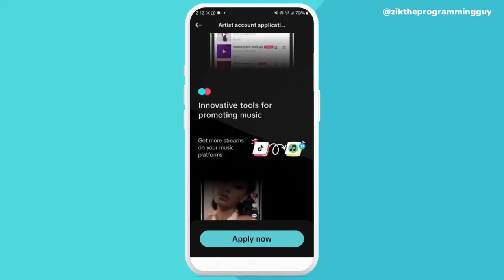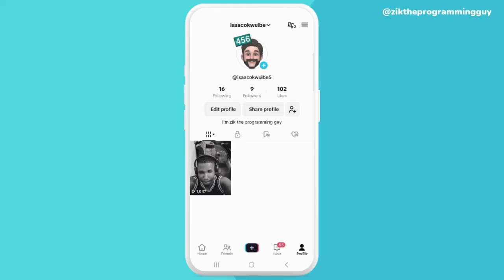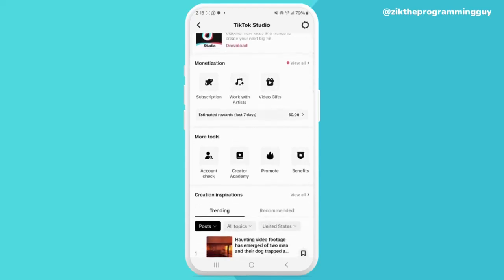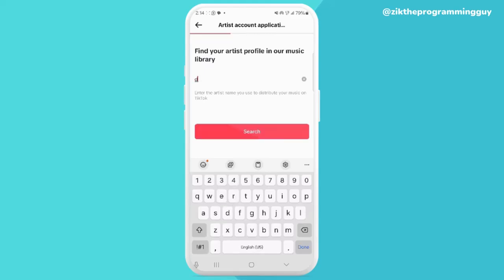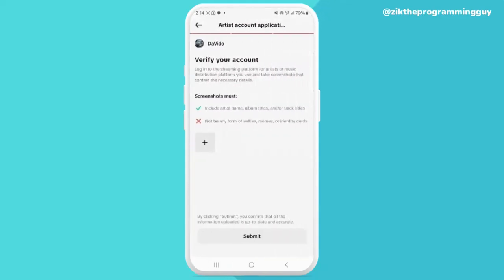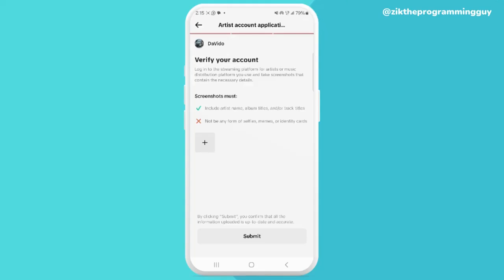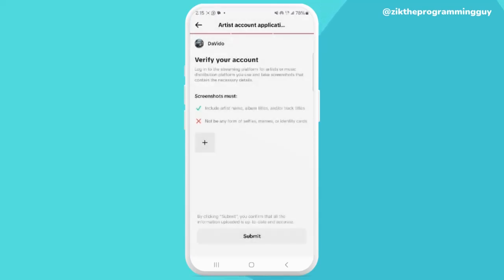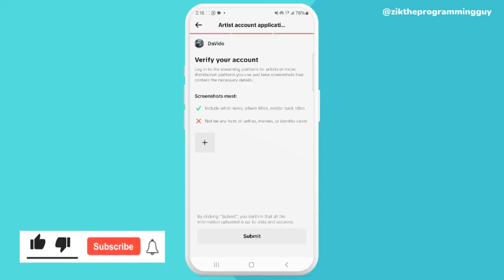How to Apply As An Artist On Tiktok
Are you an artist looking to showcase your music on TikTok? This step-by-step guide will walk you through the process of applying as an artist on TikTok, so you can start sharing your music, growing your audience, and gaining more visibility on the platform!